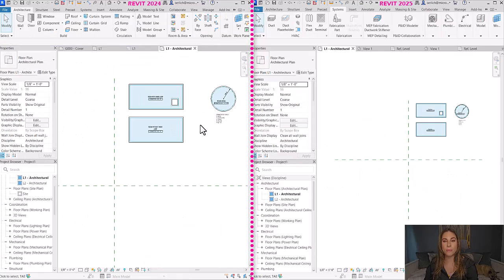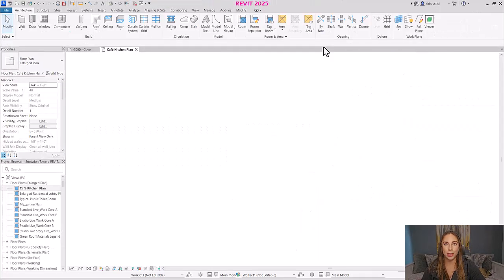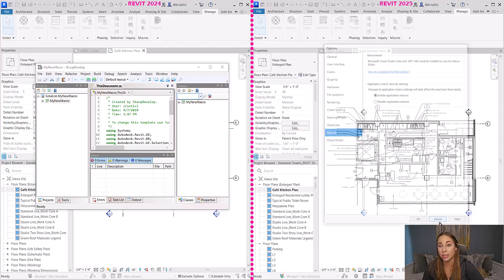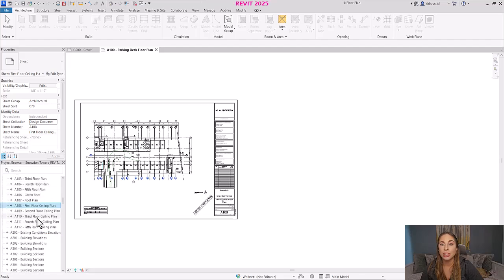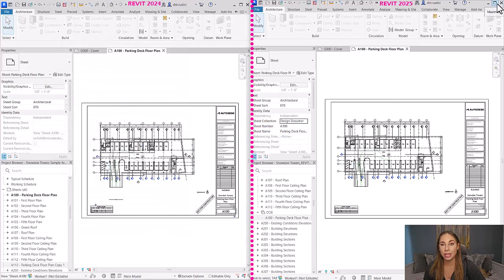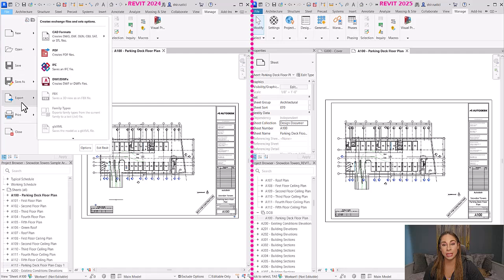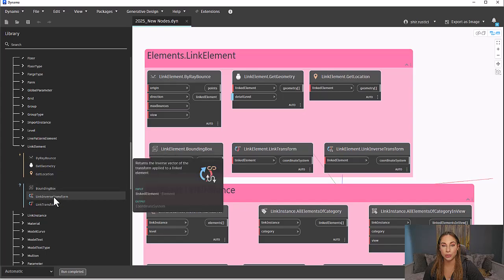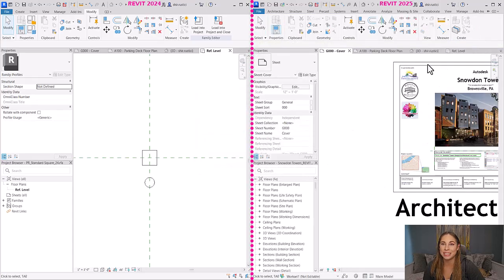WHAT'S NEW IN REVIT 2025?!?!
Check out my video showcasing what is new for all common feature updates in Revit 2025 as I compare the 2024 version to the newly released 2025 version. I also managed to sneak in a fun architectural improvement at the end.

You can read more about what's new in Revit 2025

Timestamp:

0:00 - Intro
1:32 - Family Enhancements
4:16 - Annotation Improvements
4:58 - UI Enhancements
6:27 - New Functionality to the Project Browser for Views/Sheet Management
8:14 - Performance and Graphics Enhancements
9:05 - Material Library Improvements
10:23 - IFC Enhancements
10:57 - Dynamo Updates
12:39 - Multi-Loop Profile
13:15 - Outro